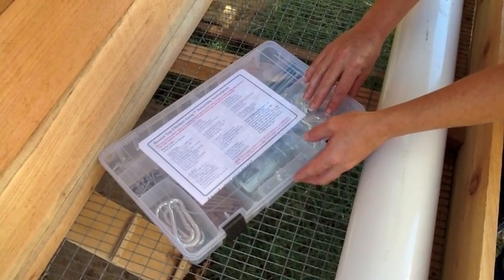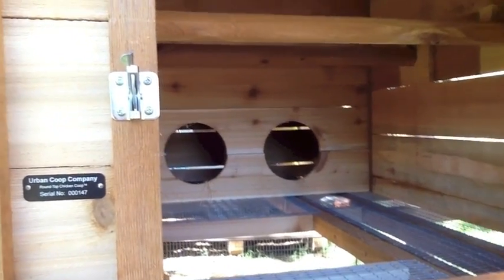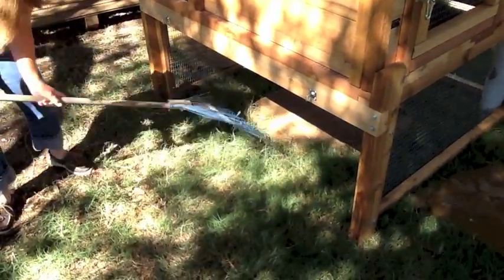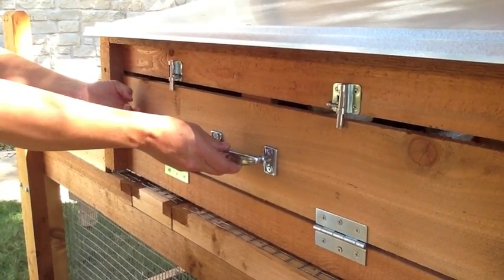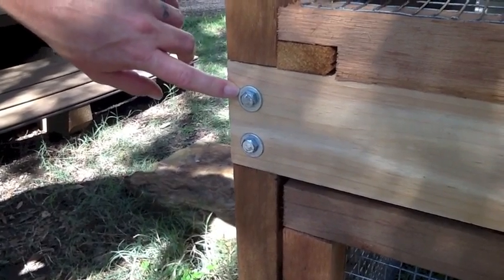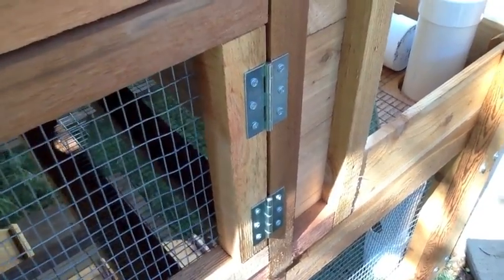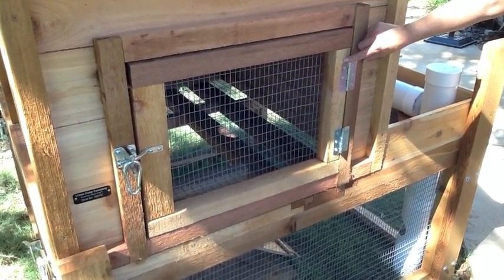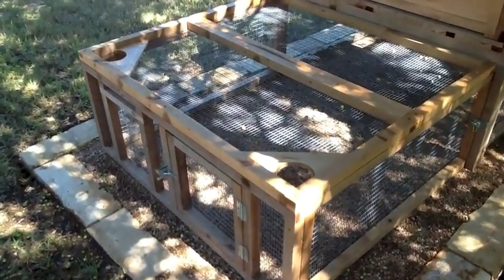Round-Top Backyard Chicken Coop Tour and Features | Roost & Root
Check out the key features of the Roost & Root Round-Top Chicken Coop. It's like a chicken SUV for up to 10 hens... enough room for the whole backyard chicken family!  That many chickens will keep a family of 4+ supplied with fresh eggs. Find out all the other details and features of the Round-Top Chicken Coop on our website!
Here's a little bonus trivia! The sound in the background are Roosters.  We breed chickens of all kinds, and hens don't make noises like that, maybe a cluck when they lay an egg...
About us:
Here at Roost & Root, we believe in the backyard chicken coop and gardening lifestyle. In a world that is always on the go, having a lean-to greenhouse or round-top chicken coop to retreat to is the perfect way to relax! Whether it is your personal hobby, a fun project for the whole family, or a way to save some money on food, this is one venture that provides endless joy.

Find your inner farmer is more than a slogan. It is a way of life that has been forgotten in an increasingly urban world. Our mission is to help people all over the world to experience a bit of the agricultural way, and we love assisting people in keeping chickens and gardening.

Roost & Root is more than just a chicken coop, lean-to greenhouse, and raised garden bed seller. We are a family, and we aim to treat each and every customer as one of our own. We believe in family, the outdoors, quality food, healthy living, and the backyard farming lifestyle!

Thank you for helping us grow into what we are today, and we look forward to sharing even more experiences with our Roost & Root family!